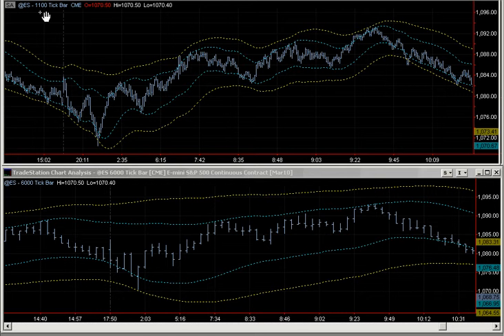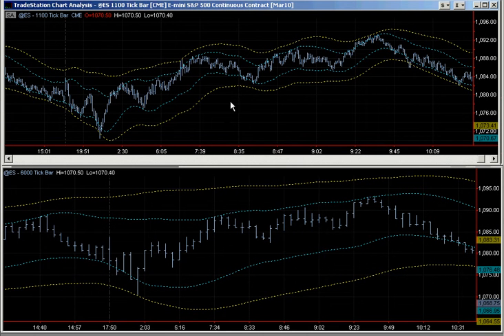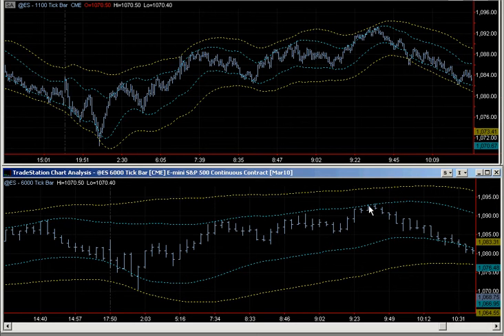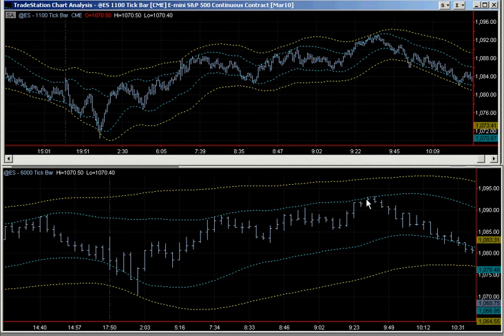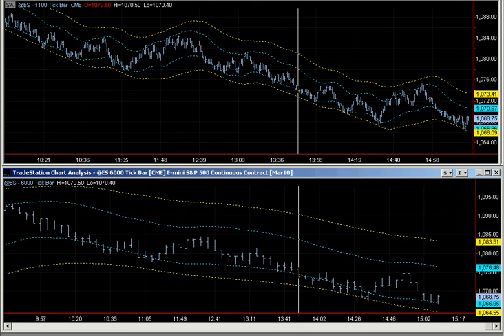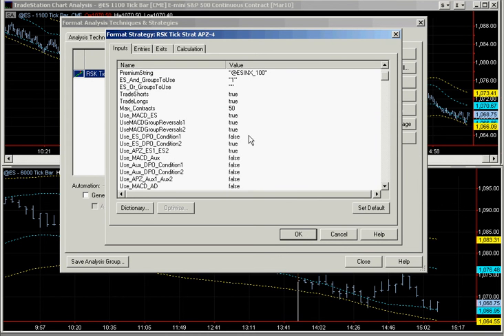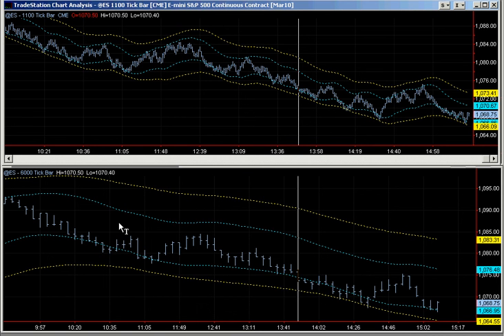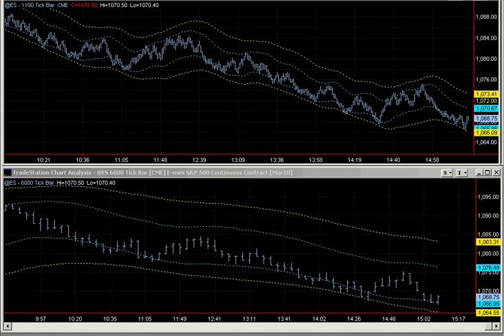Emini S&P 500 Day Trading Futures Trading with RSKsys "ZONE TRADING PART 4"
DUAL ZONE TRADING